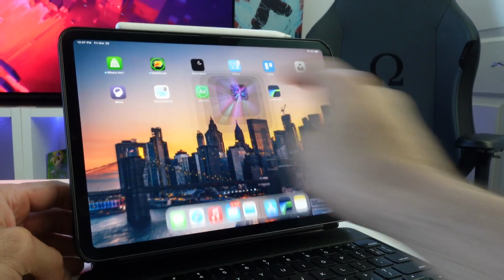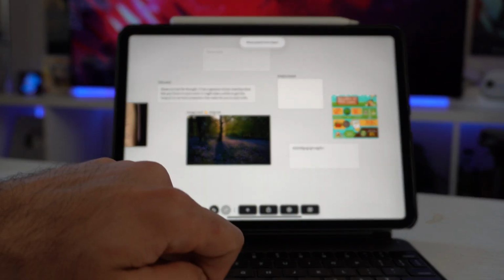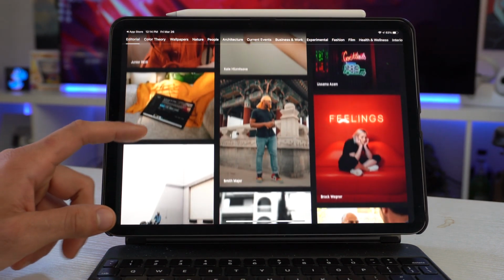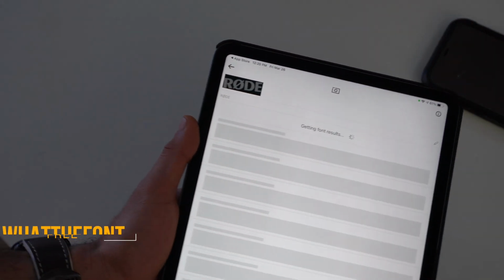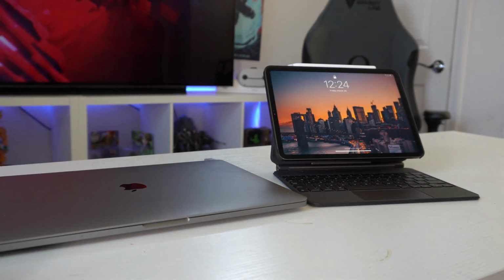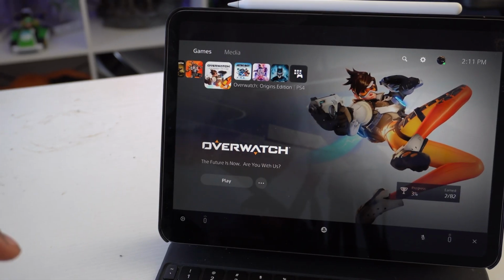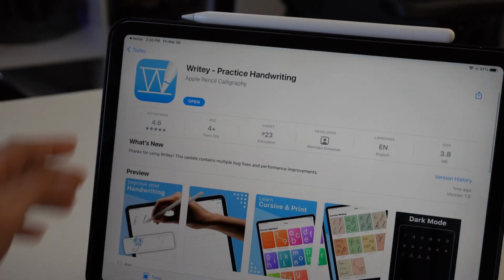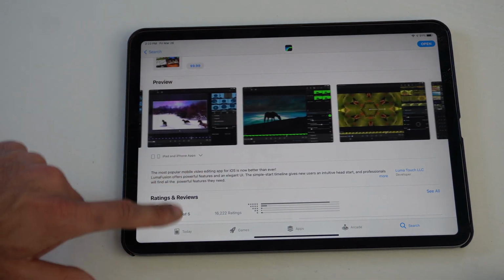Best NEW iPad Apps for students & MORE! FOR 2021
looking at some new awesome application, to download on your iPad for 2021.
App list & timestamp
[0:00​] Intro
[00:58] Flurry Screensave‪r‬
[01:34] Muse — tool for though‪t
[03:21] Unsplas‪h‬
[04:58] WhatTheFon‪t‬
[06:00] Google Docs: Sync
[06:48] Xbox & PSn
[08:30] Surfshark VPN - and enter promo code[ Hotshot ]for 85% discount and 3 extra months for free!
[09:48] Writey - Practice
[10:34] LumaFusio‪n‬
Other apple watch Videos:
➖➖➖➖➖Some Accessories➖➖➖➖➖➖
Apple Magic Keyboard
PITAKA Magnetic Case
Apple Pencil (2nd Generation)

Picture Fames on the wall by Displate -